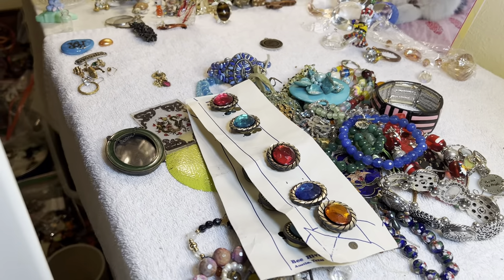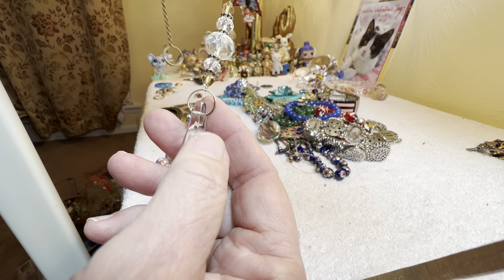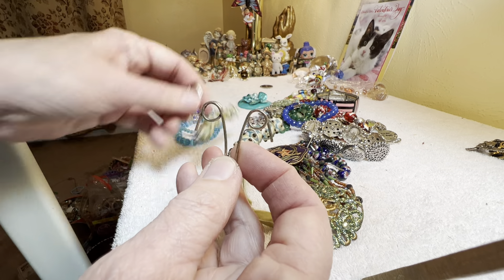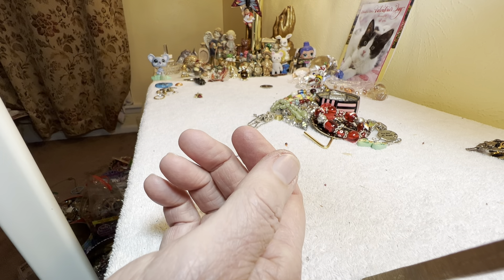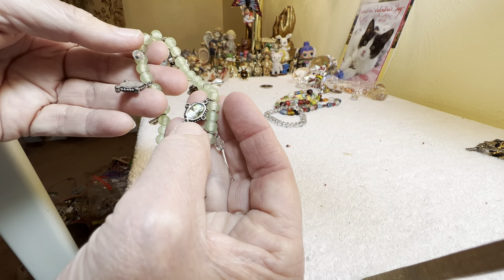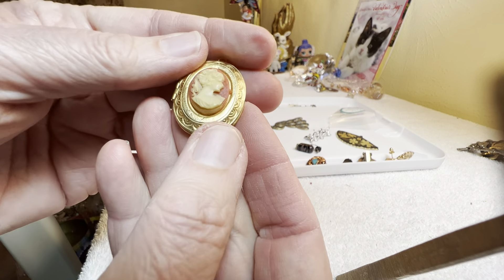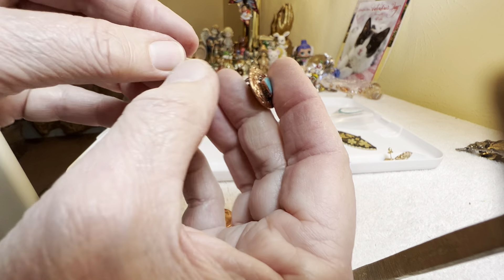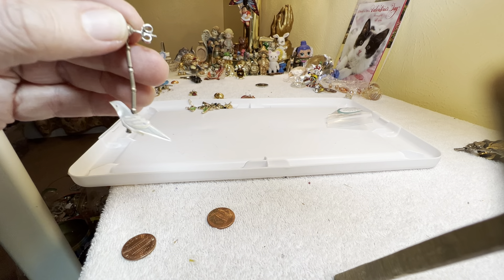#1,659 Black Strawberries and Lamp Glass Caterpillars Saturday Jewelry Jar